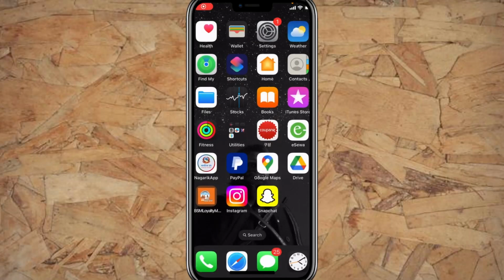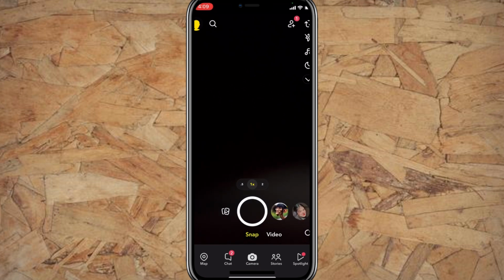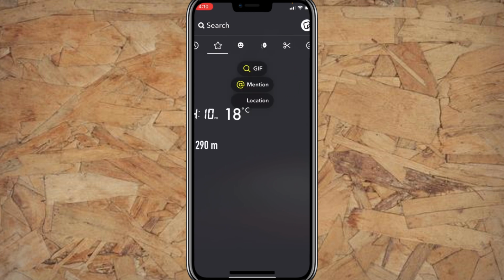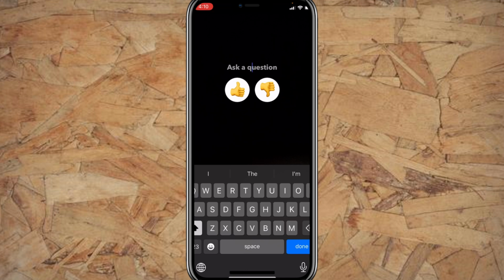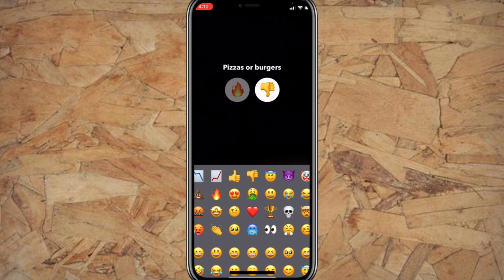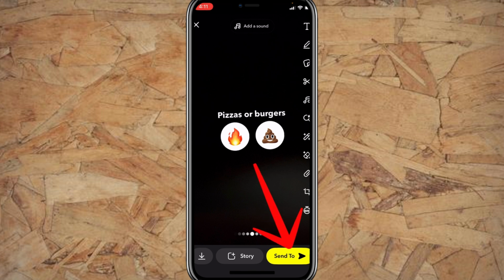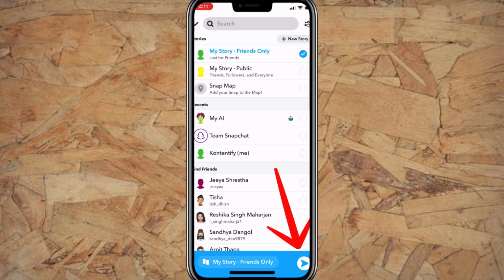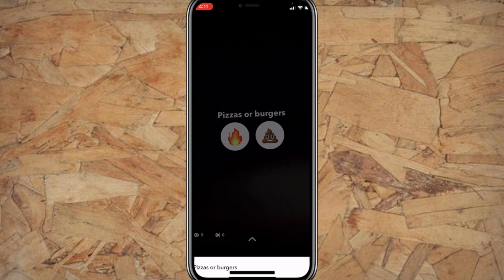How to Add Polls on Snapchat 2025?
Want to engage with your Snapchat friends? In this tutorial, we’ll show you how to add polls on Snapchat so you can get instant feedback and make your Snaps more interactive. Whether you’re asking questions or running fun surveys, adding a poll is a great way to keep your friends involved.

Got any questions or suggestions? Drop them in the comments below!